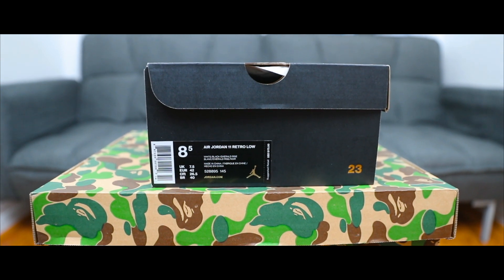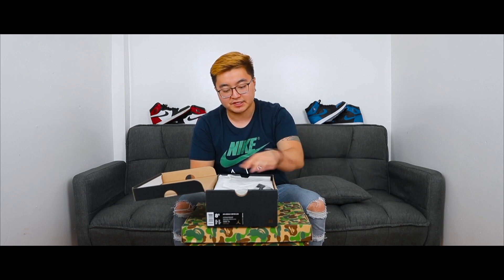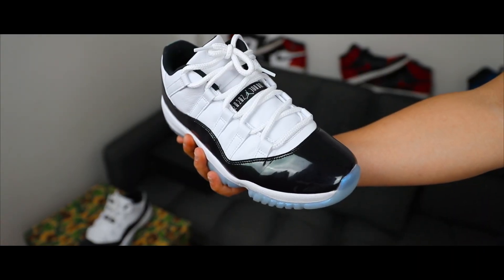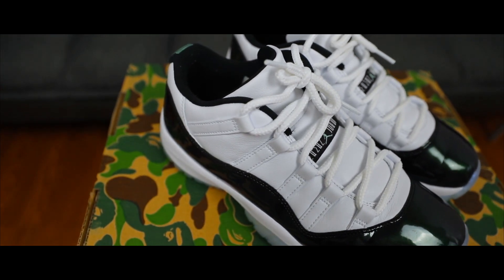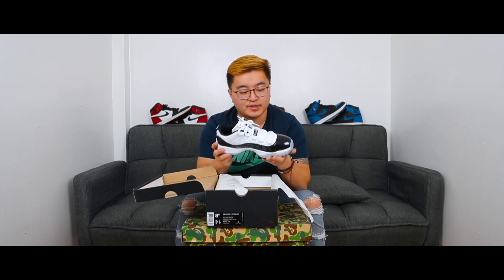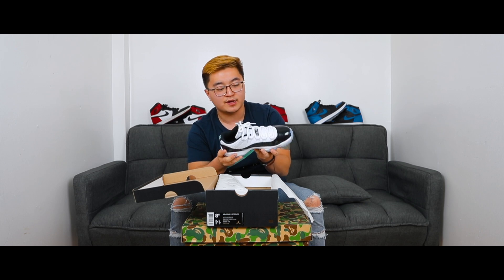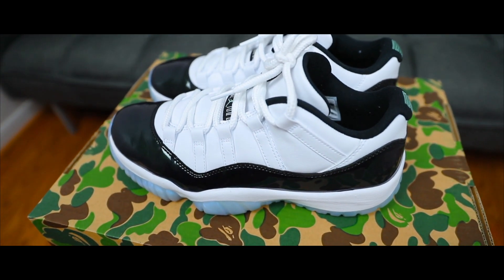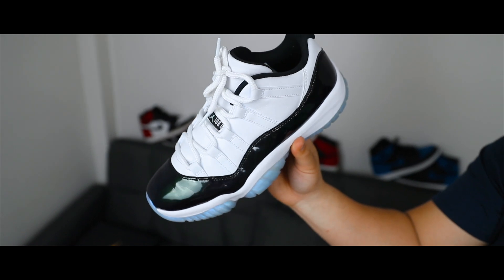Jordan 11 Emerald Review & On Foot Look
Another review on a pair of 11s that has a colorway that is one of my favorites! See all my thoughts on it.